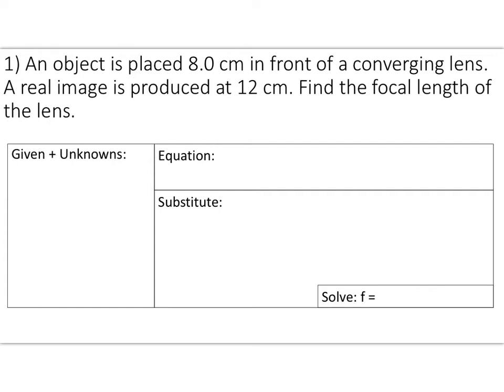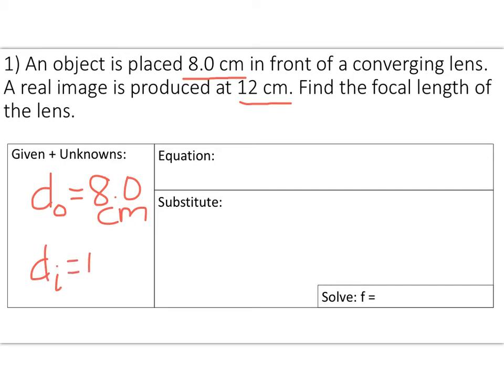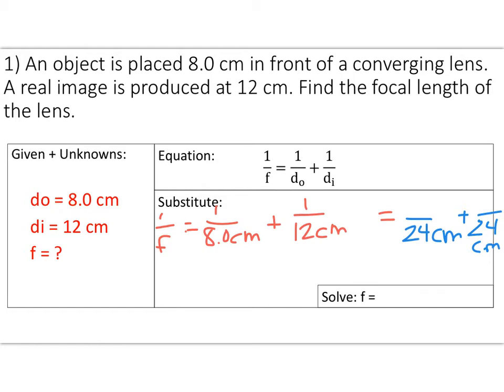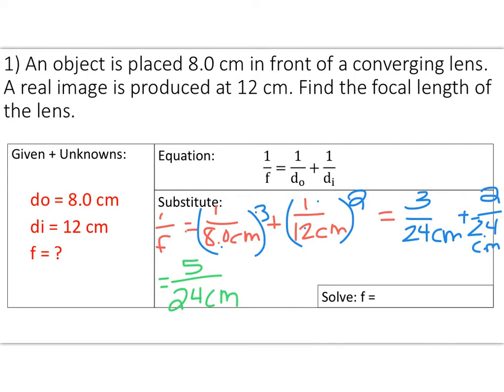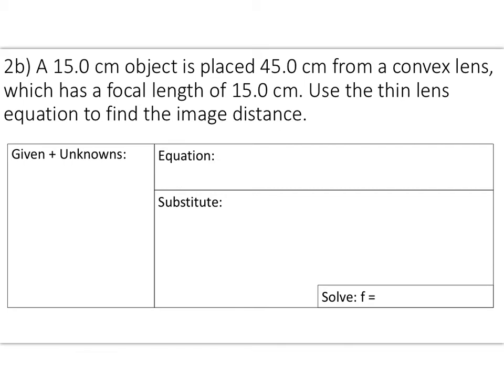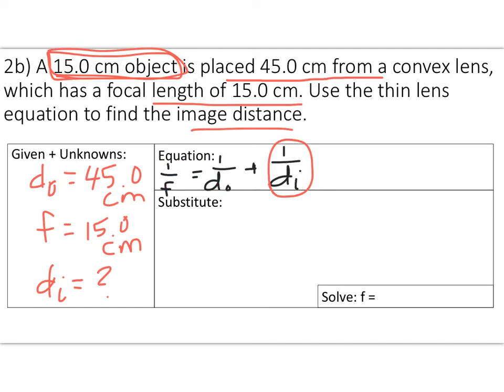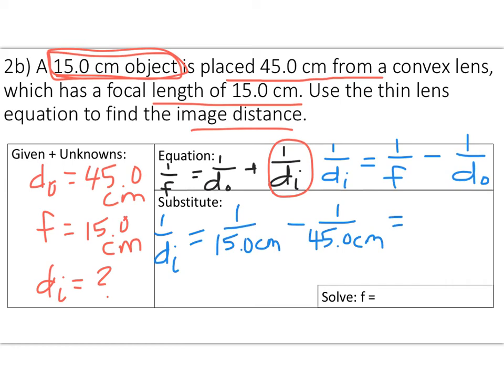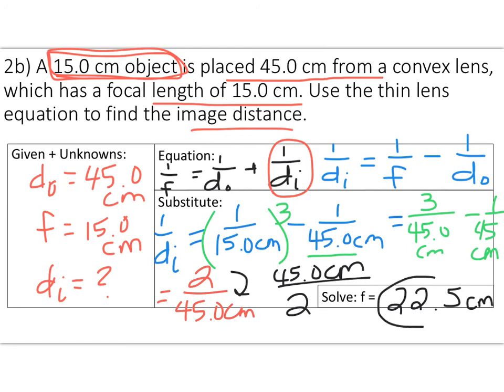Lens Formula Practice